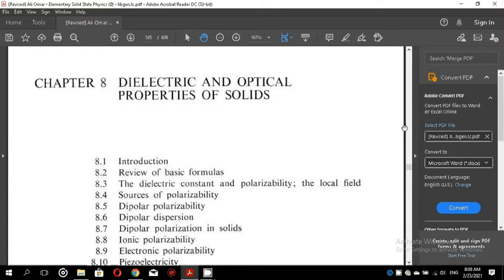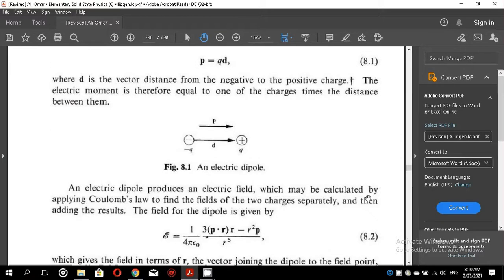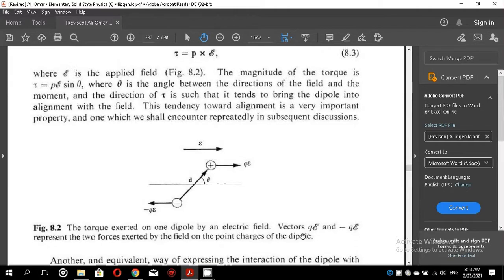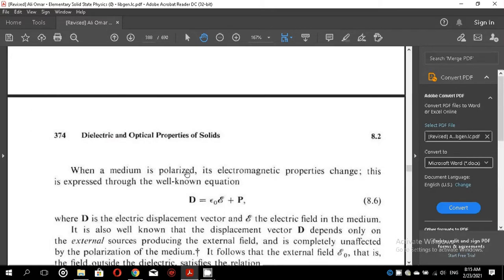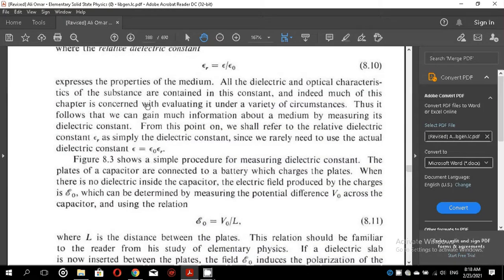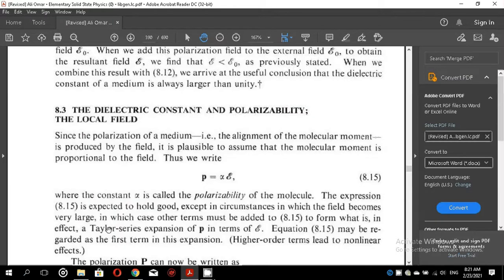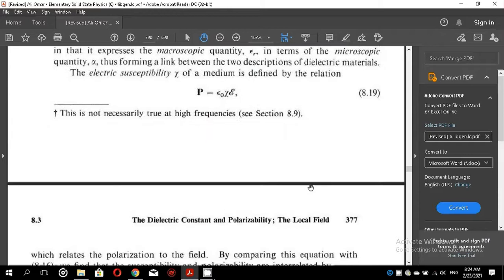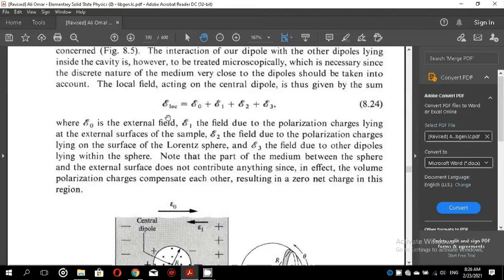SSPII 8 1